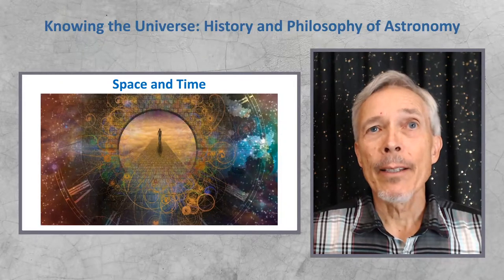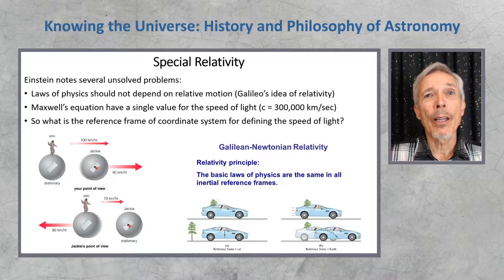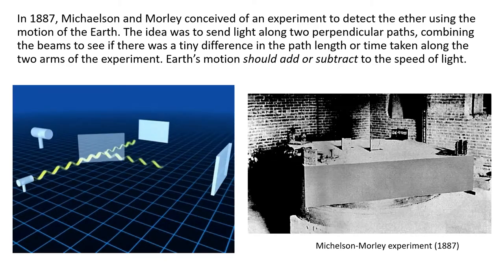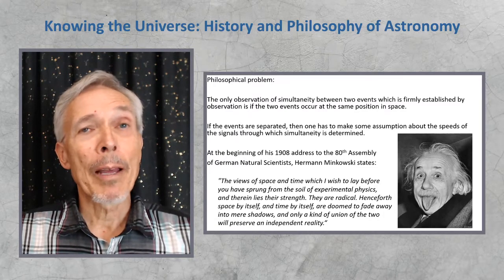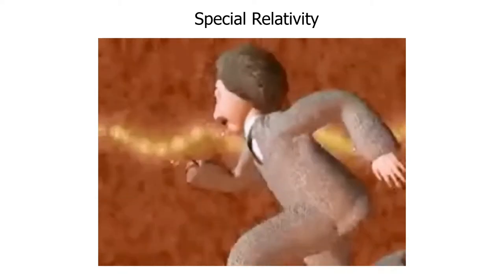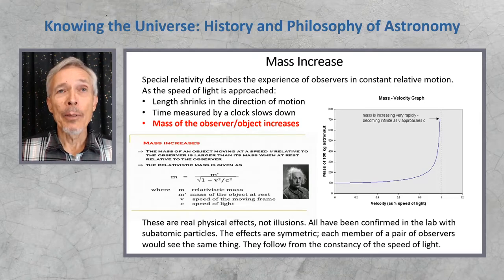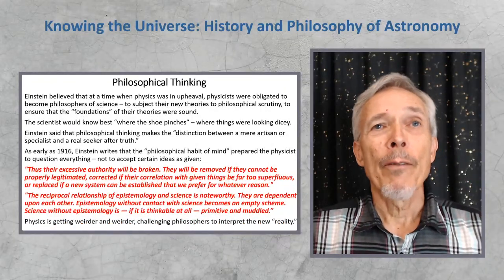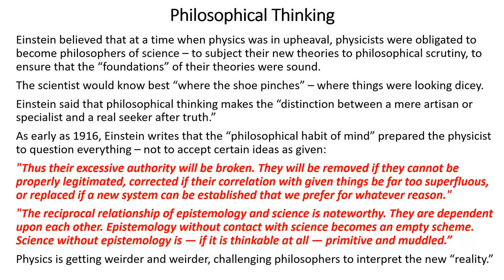Space and Time | History and Philosophy of Astronomy 8.02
Learn about the history and philosophy of astronomy from Professor Impey, a University Distinguished Professor of Astronomy at the University of Arizona, with our Knowing the Universe: History and Philosophy of Astronomy course here on YouTube. This video is part of module 8, Relativity.